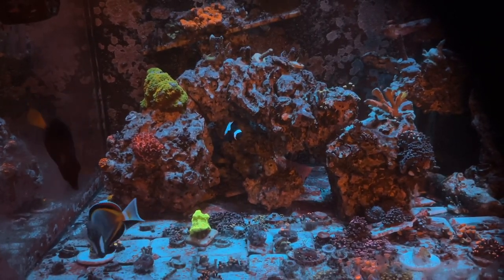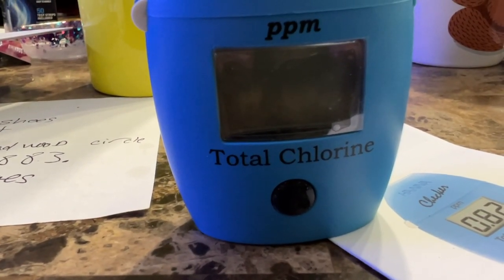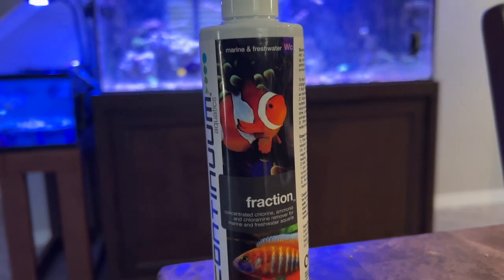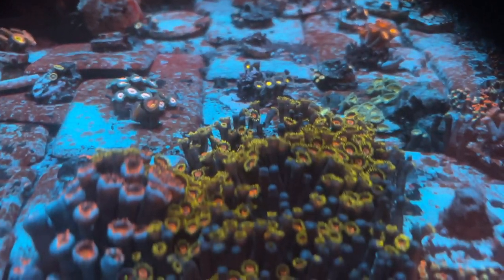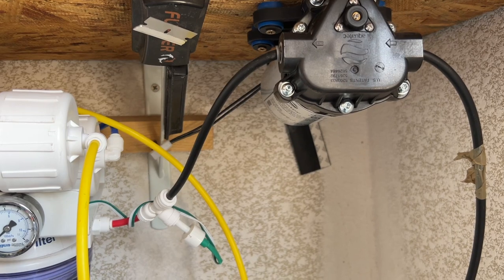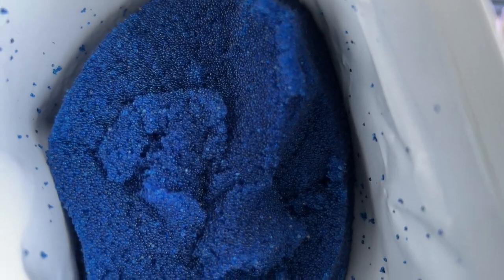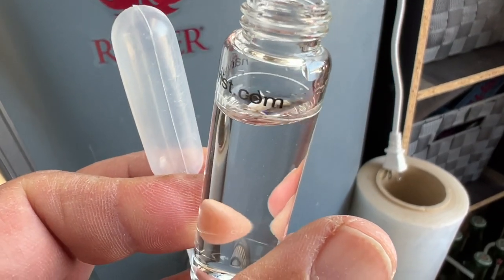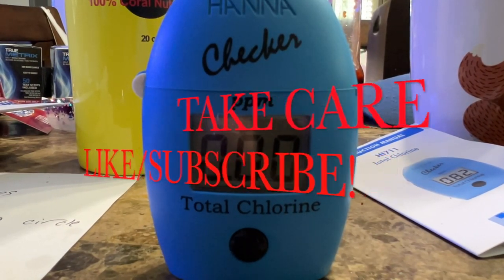HOW TO OPEN ZOAS CORAL | ZOAS WONT OPEN REEFS SALTWATER AQUARIUM CORAL REEF NANO TANK UPDATE